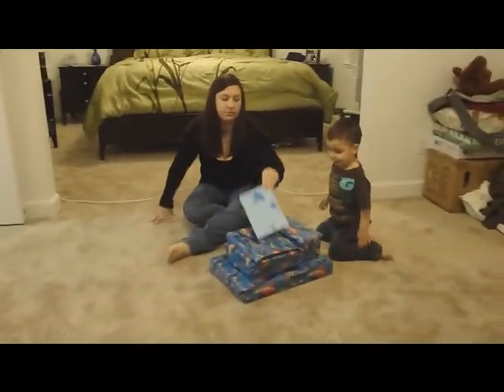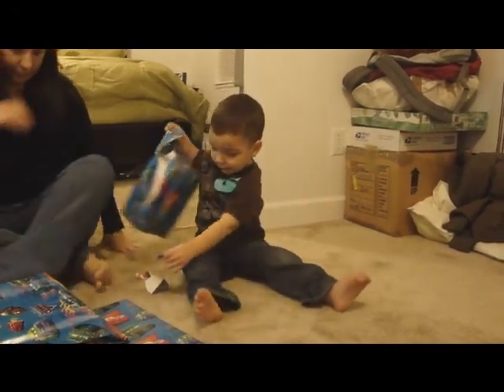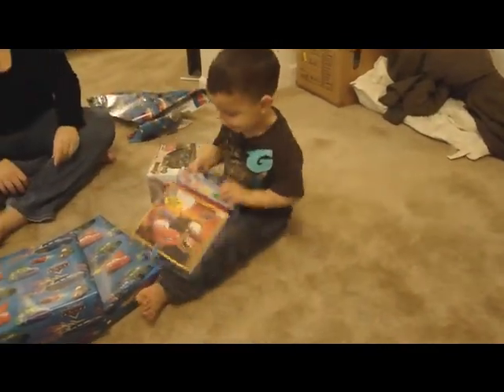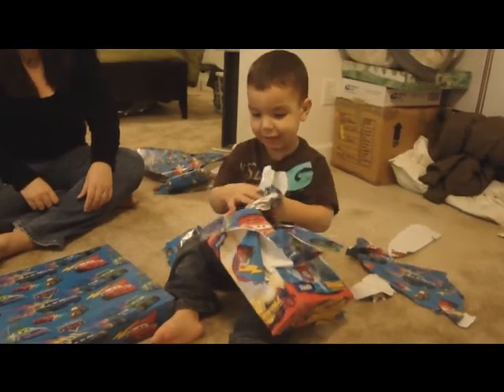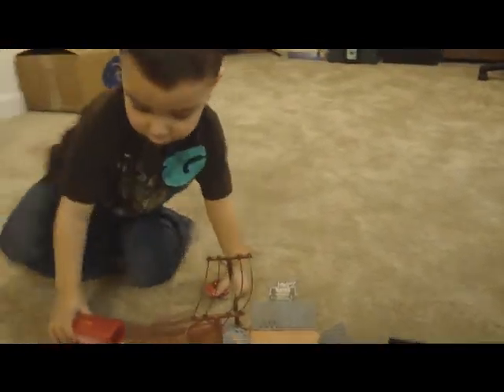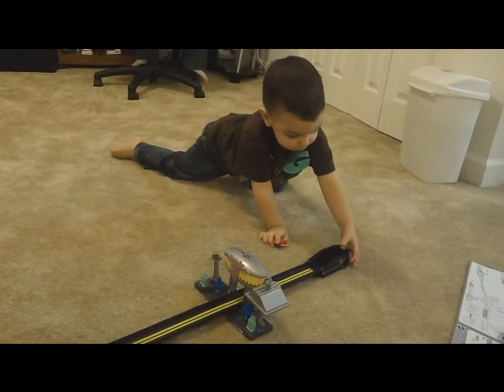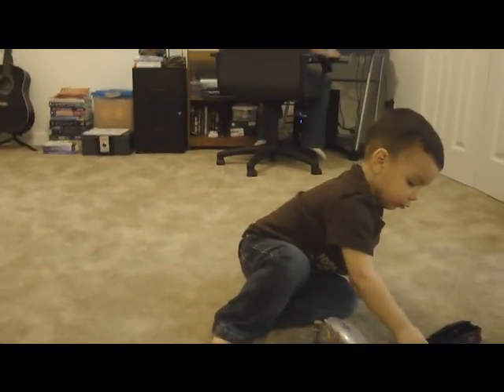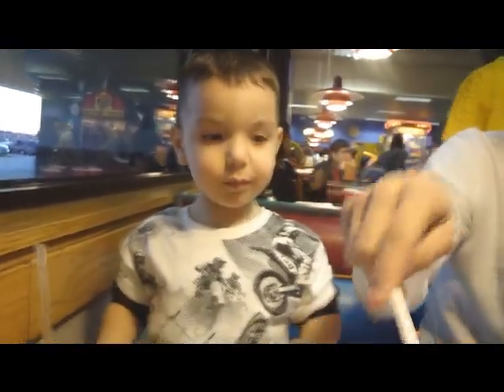Trevor's 3rd Birthday.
Opening a few gifts from Grandpa and Grandma Campbell and Aunt Mickie, then a little cake at Chuck E Cheese